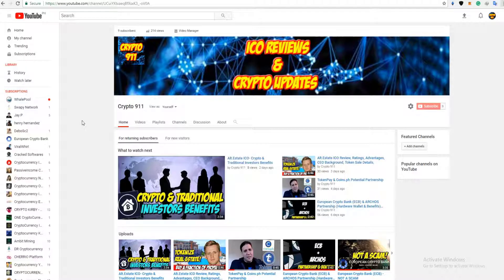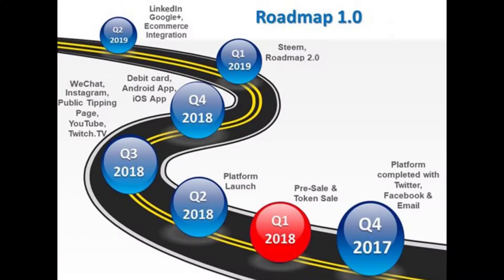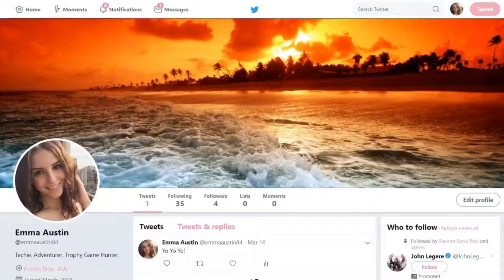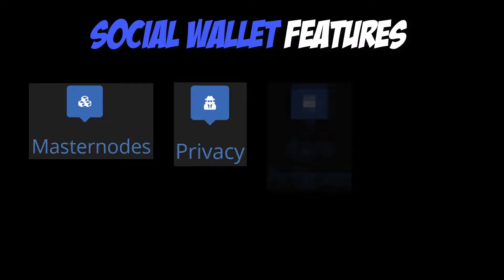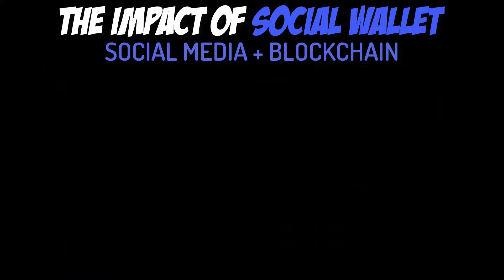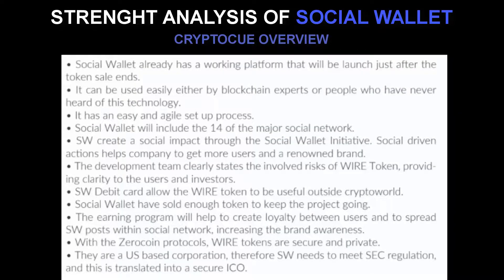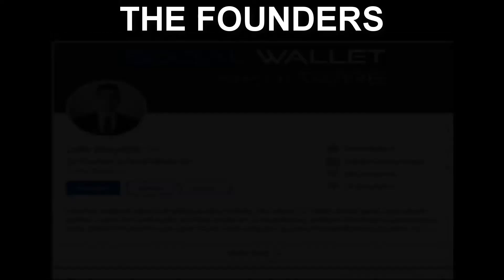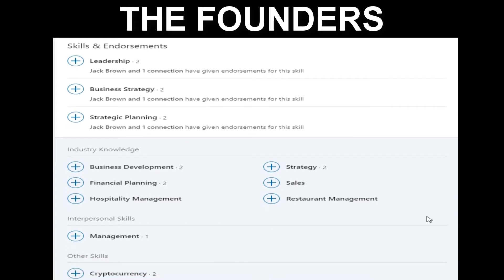Social Wallet- ICO REVIEW (Social Media + Blockchain)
The Social Wallet Platform enables anyone to send cryptocurrency to another social media account. Transfers on the platform are instant, secure, easy to use and there is no prior setup or technical expertise required. More than a dozen of the top social media networks in the world will be integrated into our platform providing access to 2.5 billion people. With an already built platform, Social Wallet is the fastest, easiest and least expensive option to send someone currency.